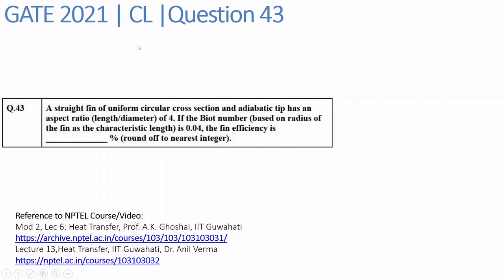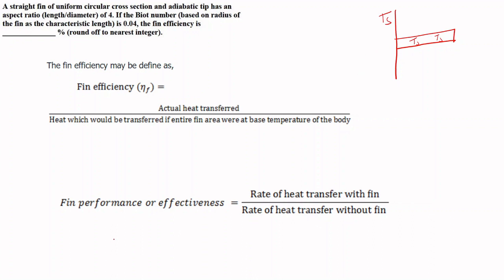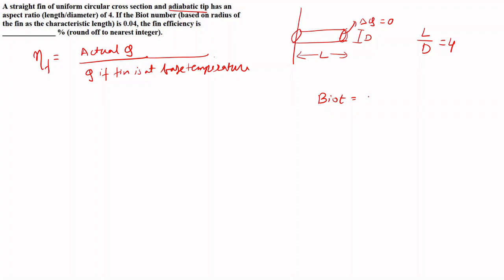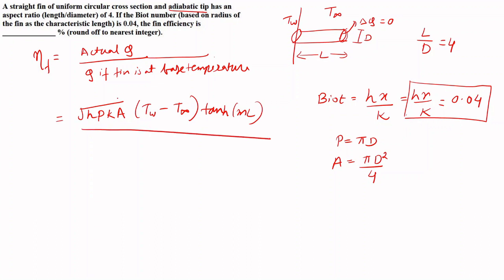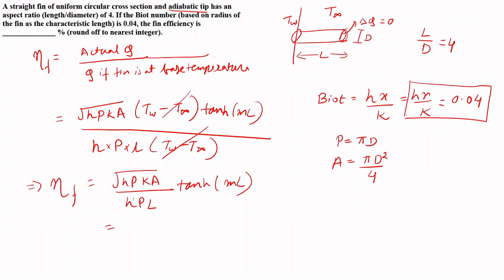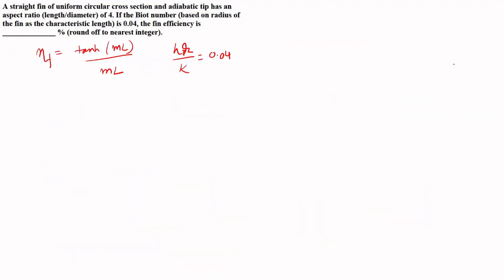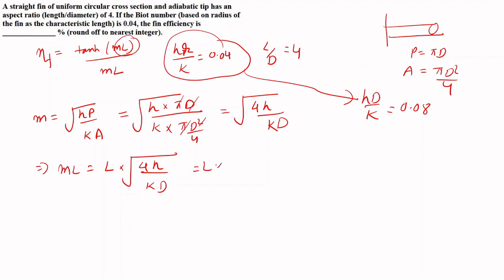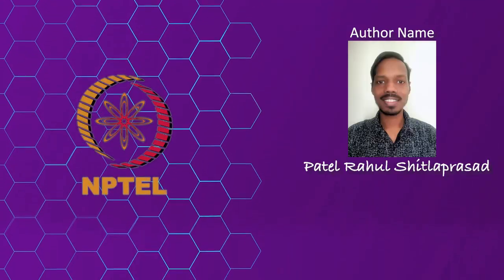Q43 CH 2021